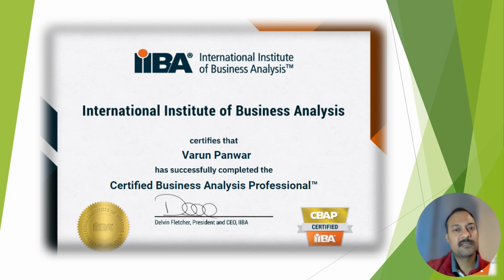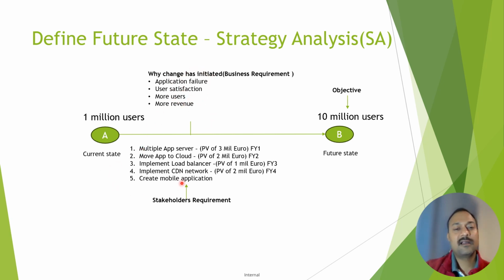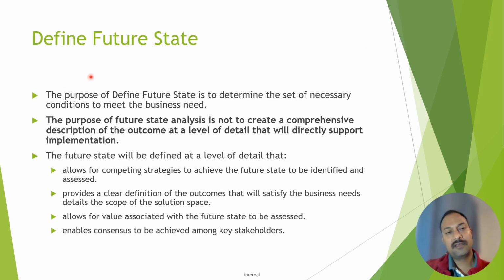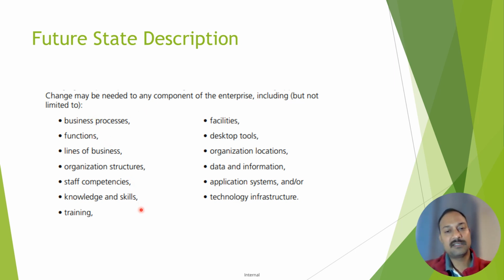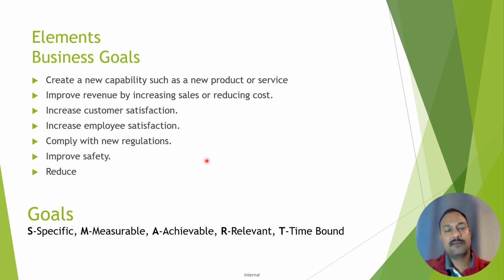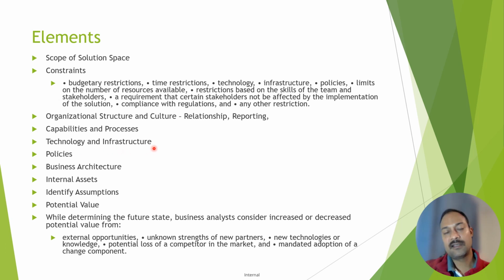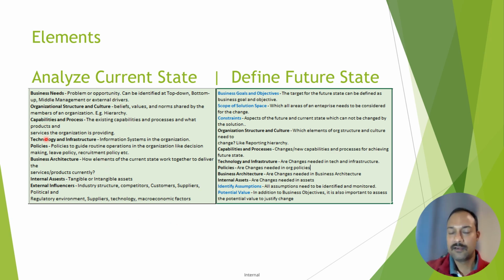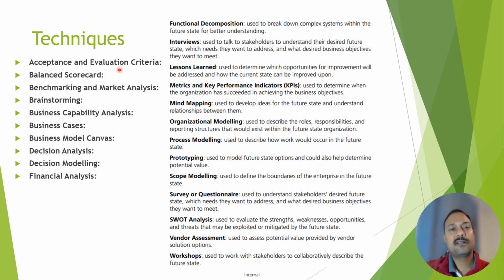Define Future State in Business Strategy Analysis BA Exam Guide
Define Future State in Business Strategy Analysis for ECBA, CCBA and CBAP BABOK Guide in Strategy Analysis knowledge Area